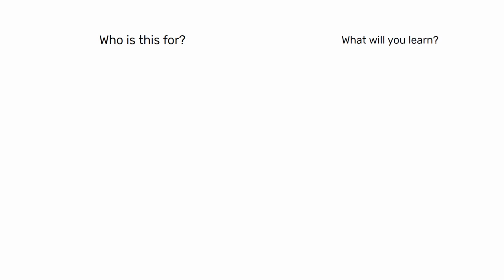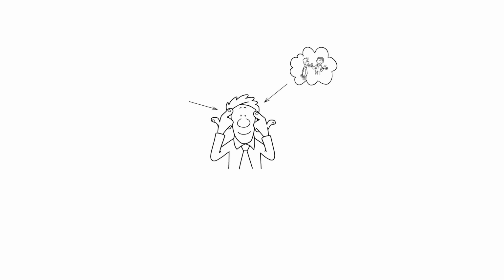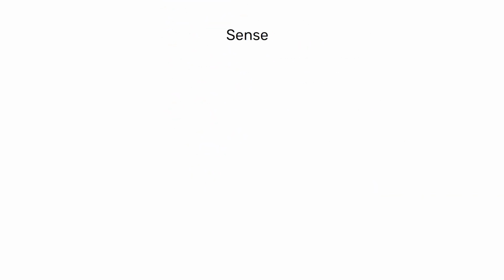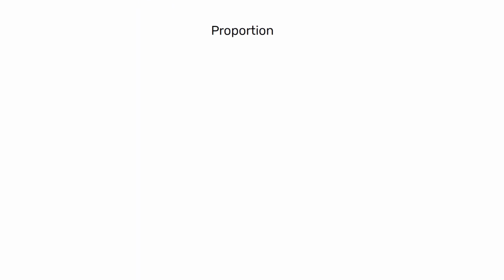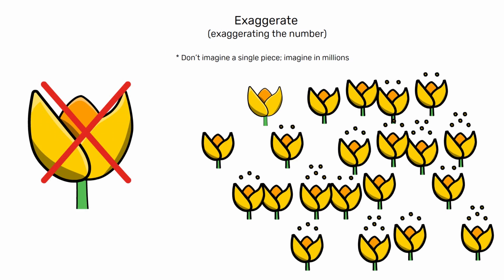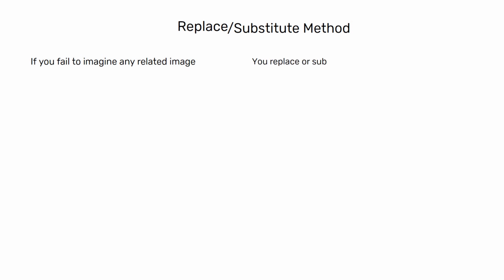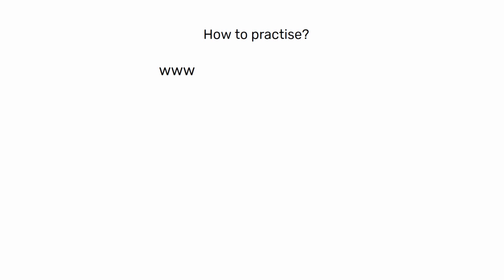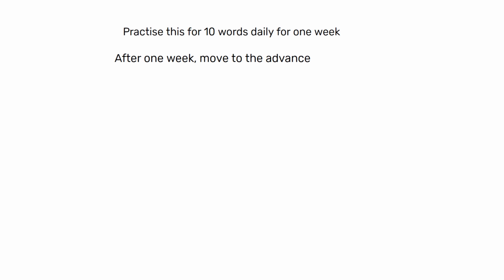5 Tips for Memorization - (Animated Explanation)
In this video, you are going to learn 5 fundamentals of memorization techniques. These fundamentals are a must if you want to master the techniques of memorization.

• if you are new to the world of memorization or
• have tried and failed the memorization techniques or
• you are intermediate, but some of your memorization techniques aren’t working

You will learn the S.P.E.A.R. method. You must implement this method while performing any memorization techniques.
If you are sure this is for you, stick to the end. You are going to learn the 5 fundamentals for any memorization techniques.

FREE Book: How to counter three enemies of speed reading and increase your reading speed.